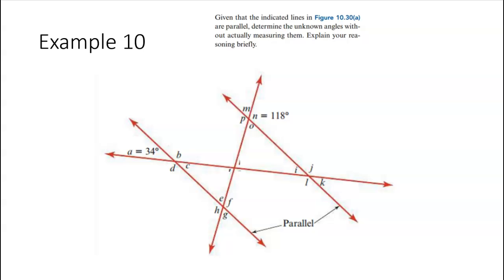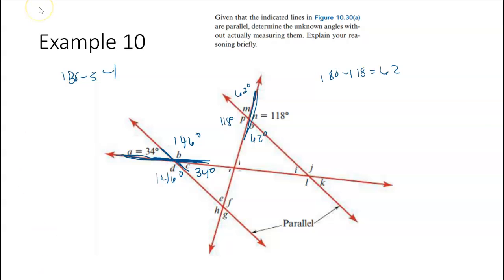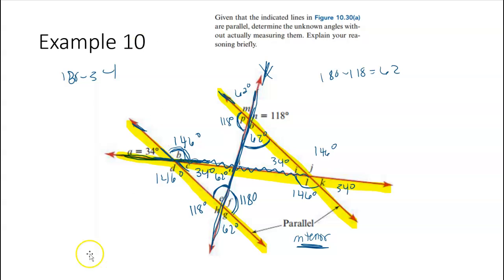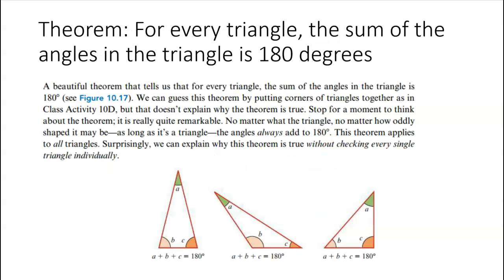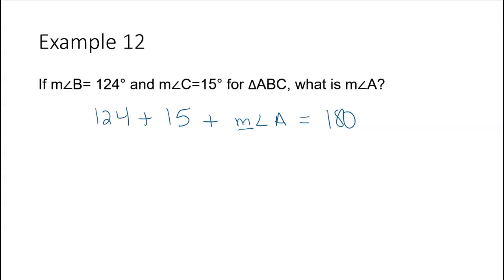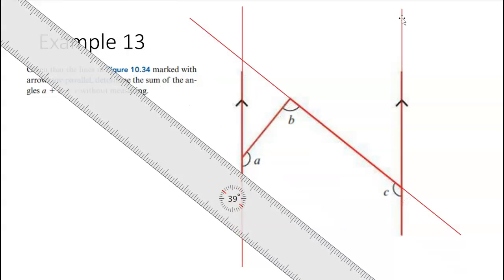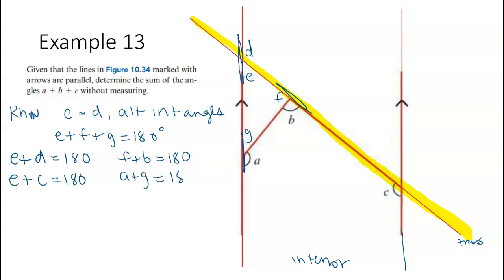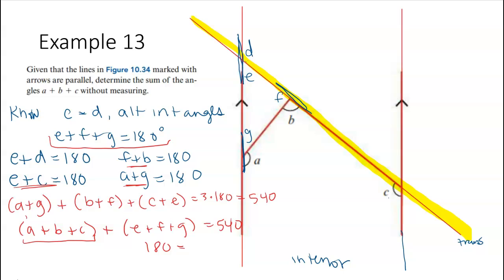10.1 Lines and Angles (Part 3)